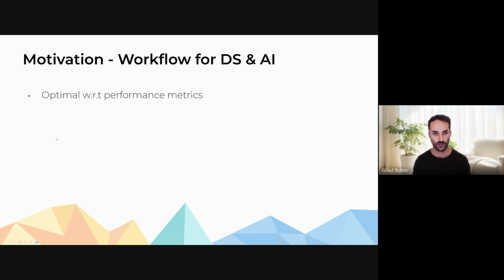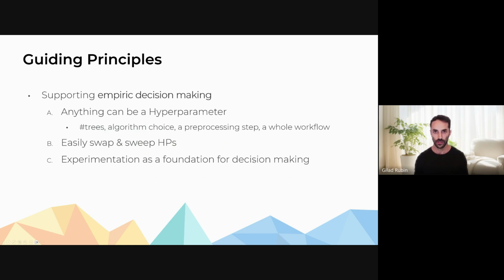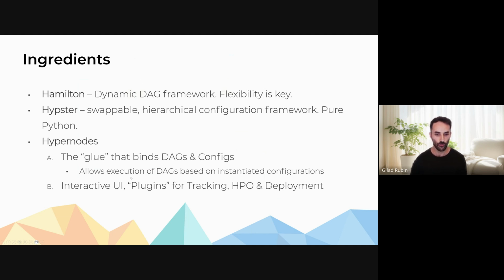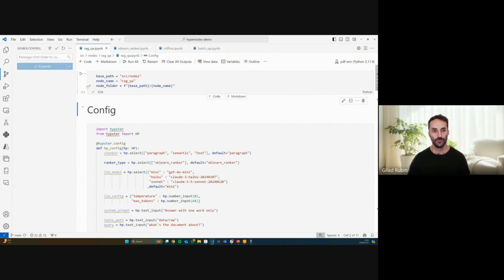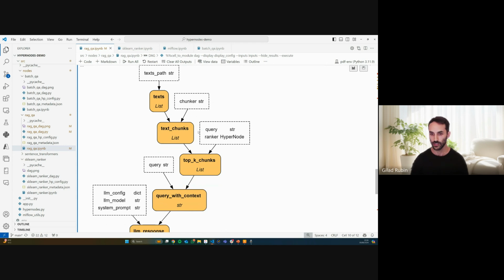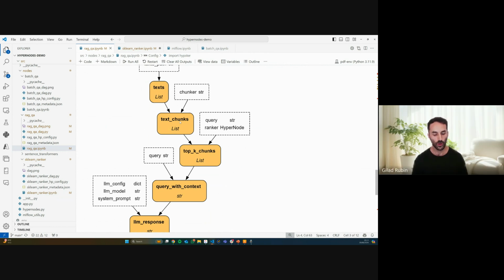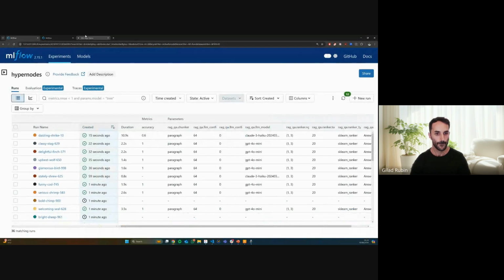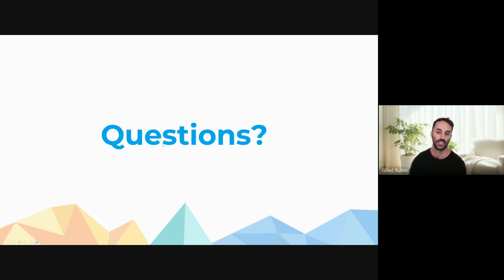Hamilton Open Source User Group Meetup August 2024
Apologies but the "new features" of Hamilton got cut in the video due to some recording issues.